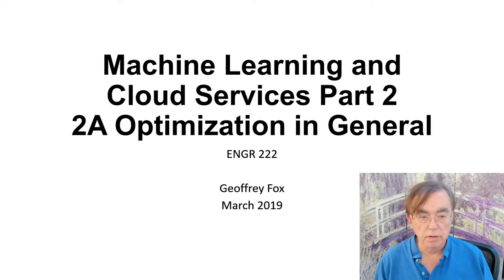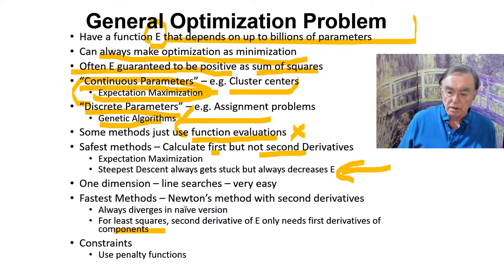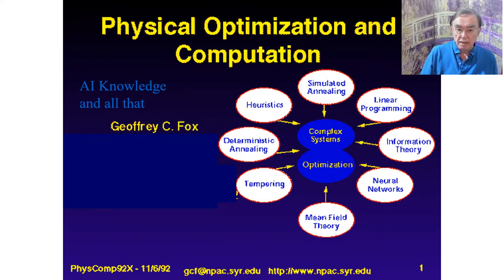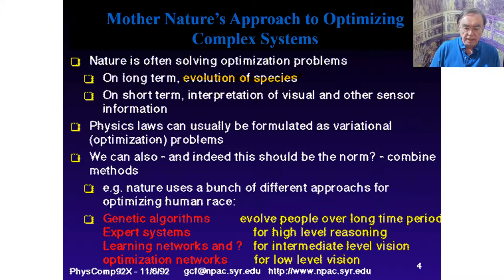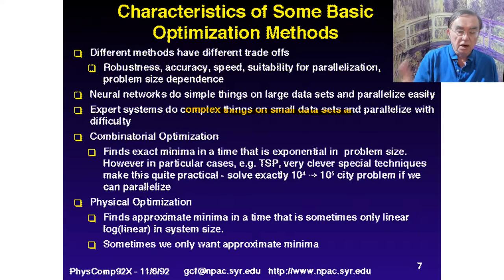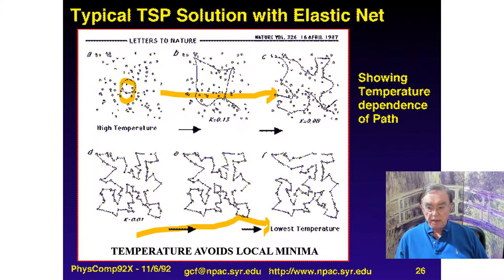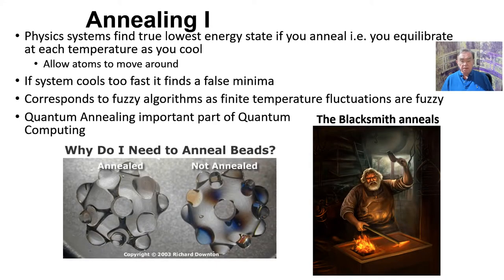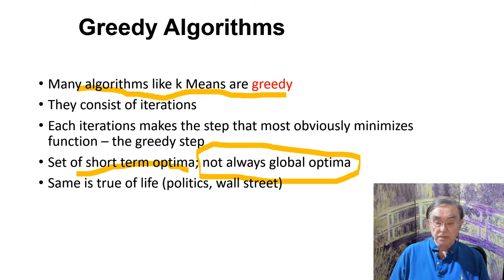Machine Learning for Cloud Services: Lesson 2A: Optimization in General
Lesson 2A: Optimization in General
Part of a series of lectures covering Machine Learning and Optimization at a high level for students using in class projects